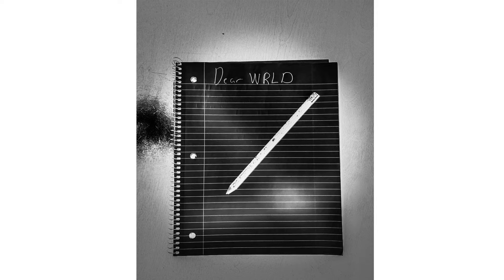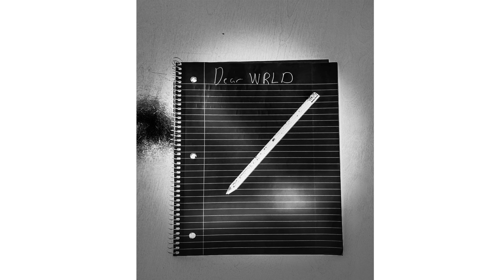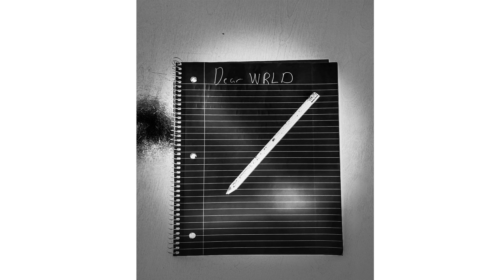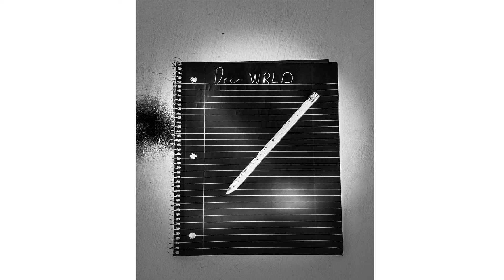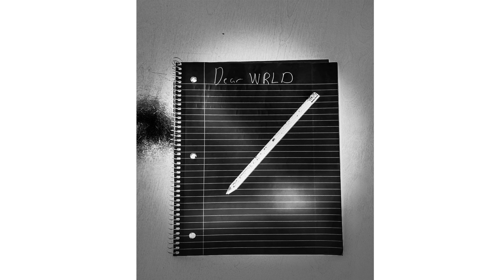Dear Wrld - RIP Juice Wrld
I dedicated this song to Juice Wrld, it hit pretty close to home with him being from the same city and knowing a lot of the same people. His music is apart of my inspiration so I had to pay my respects.
The purpose of this song is to encourage the people that’s trying to deal with problems alone, to write a Dear Wrld and pour out everything that they’ve been holding in that’s the source of all the pain and decisions that might not be conducive to the healing process.. even there darkest secret, and to share it with someone close, and if brave enough the world.
Coming from Chicago I swear we all dealing with PTSD and our bravado keeps us from talking to those closest to us, or even showing our emotions, because it’s a sign of weakness here and people exploit that. I know Juice fell victim to the fallout of this place.
So I just wanted to do something to spark the conversation of conversation.